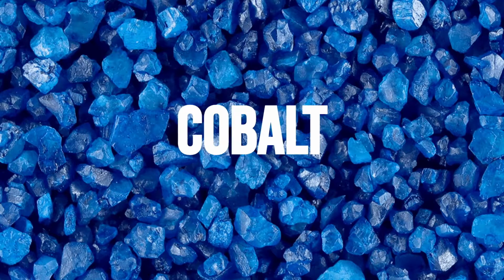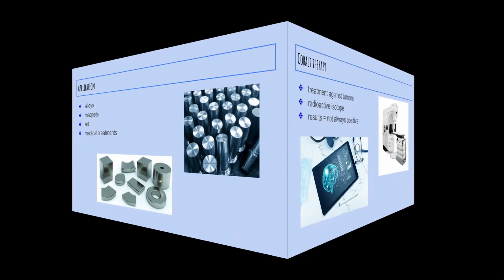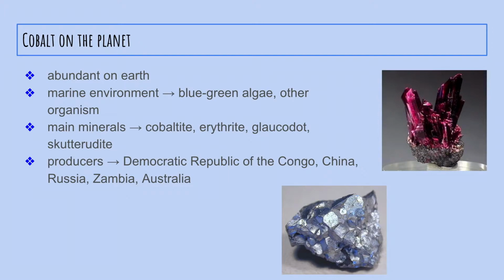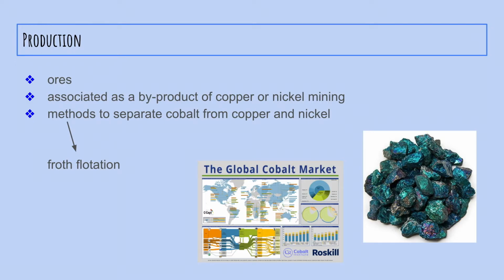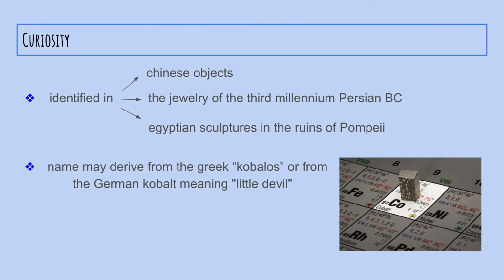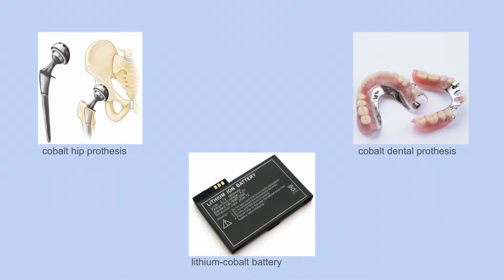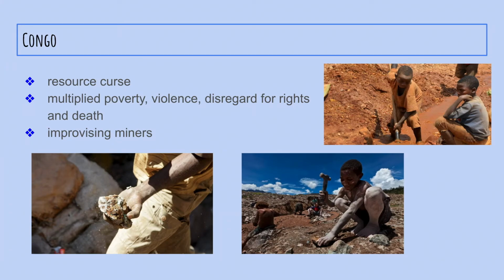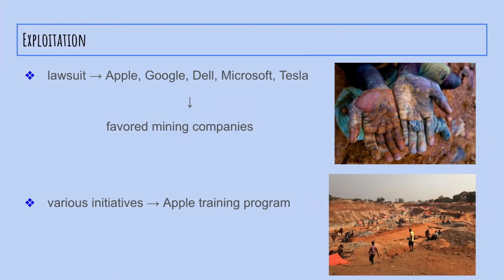RM@Schools - Cobalt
Created by students Carmen Casella, Nicole Mattuezzi, Giulia Maurizi & Valeria Solyuk of Class 3I of Liceo Copernico in Bologna (Italy). RM Ambassadors: Emilia Benvenuti, Lorenzo Forini & Alberto Zanelli.